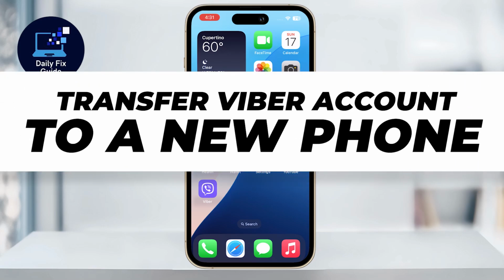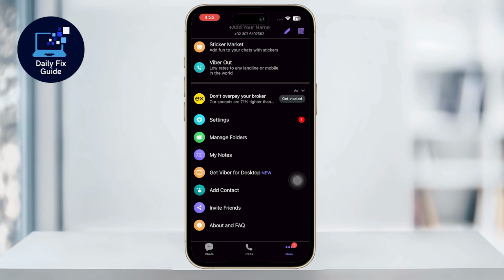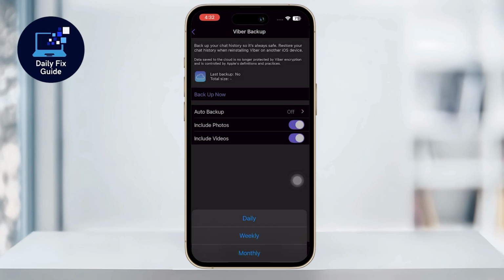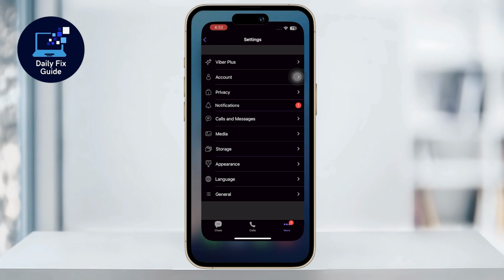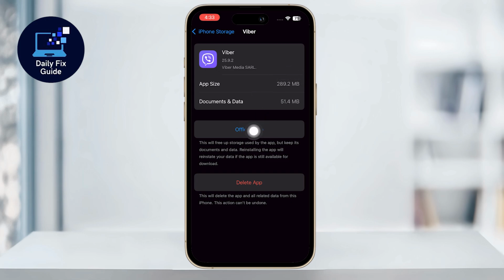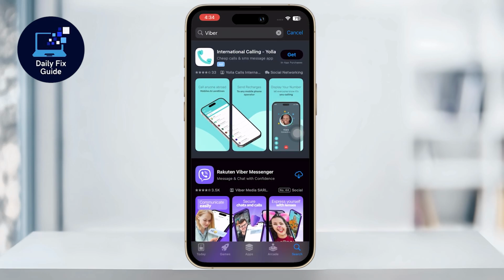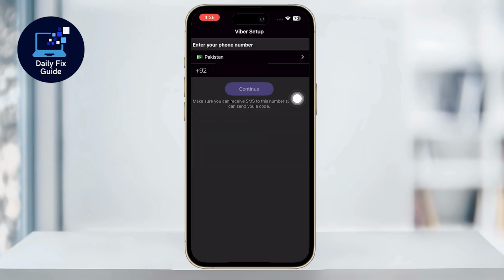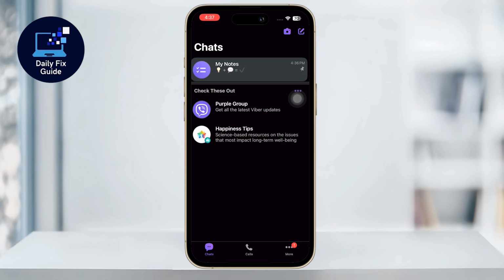How to Transfer Viber Account to a New Phone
Easily transfer your Viber account to a new phone with this step by step guide. Learn how to move your chats, contacts, and settings safely without losing important data. This tutorial will help you set up Viber on your new device in just a few minutes.